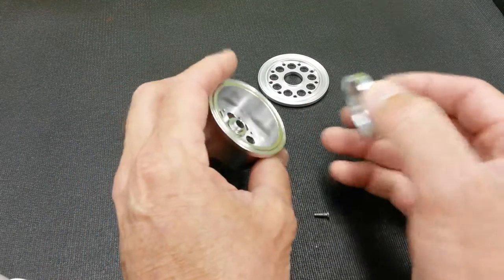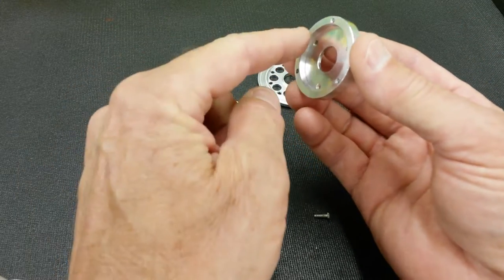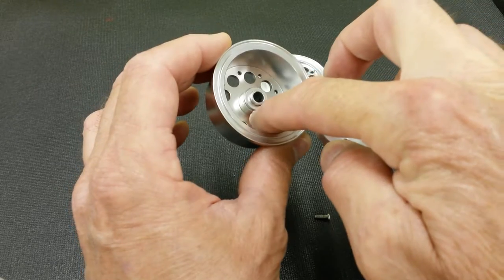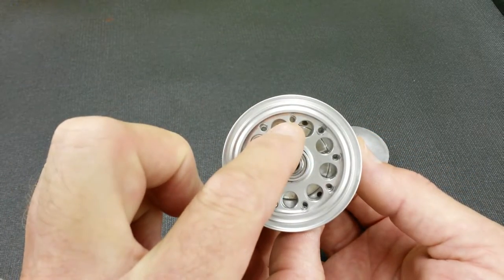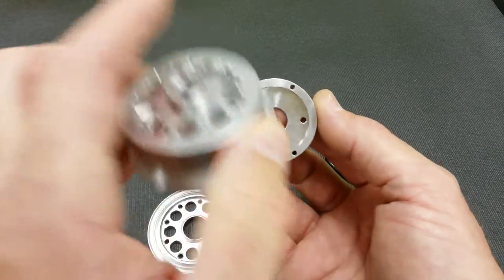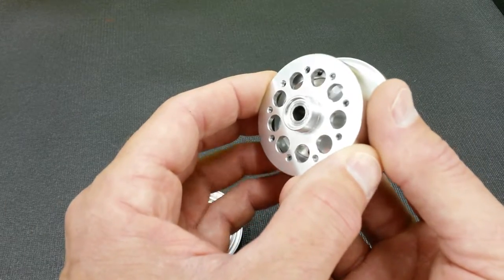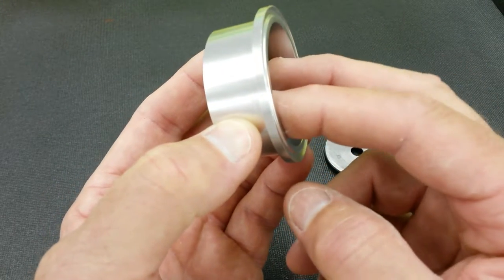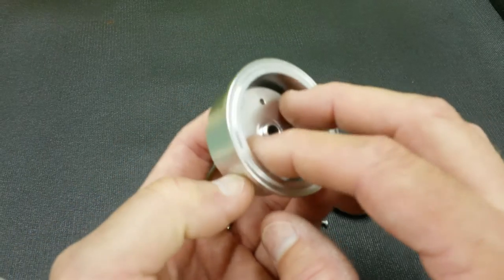Wheel hub assembly for FB Jets electric brakes